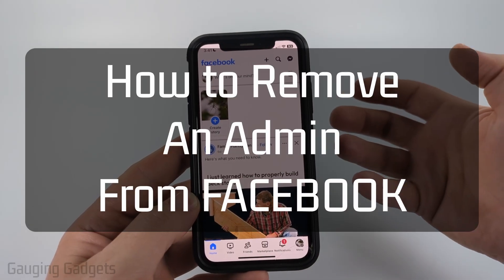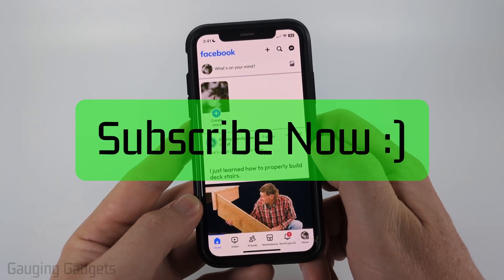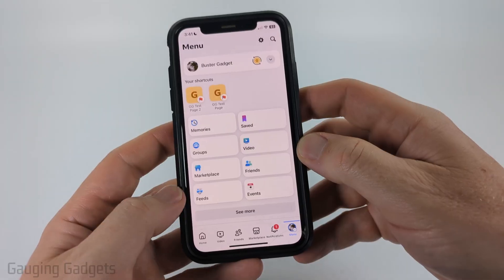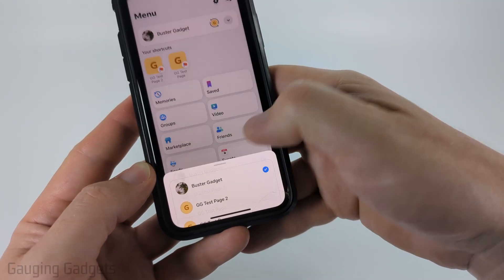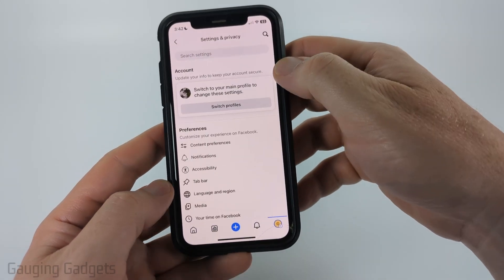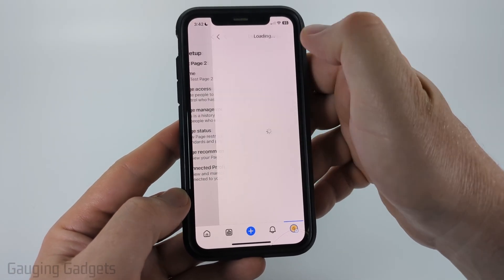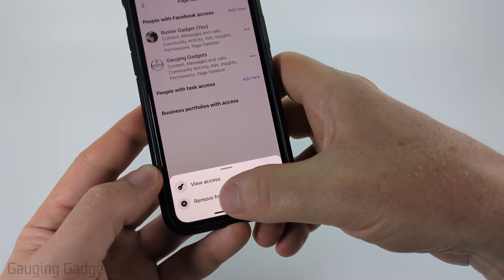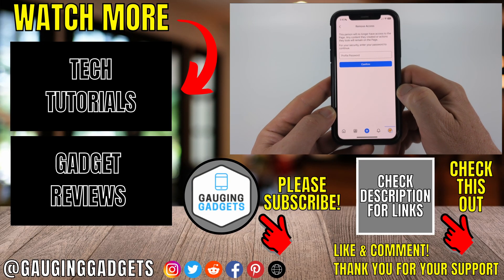How to Remove an Admin on Facebook Page - 2025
In this tutorial, I show you how to remove an admin on a Facebook page. This means you can remove someone as a admin on a Facebook page or Facebook business page.